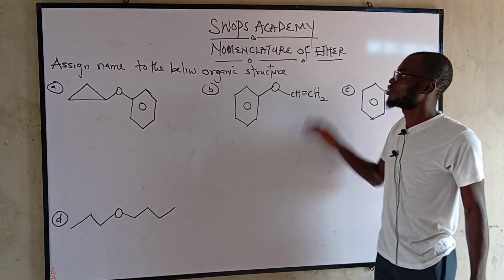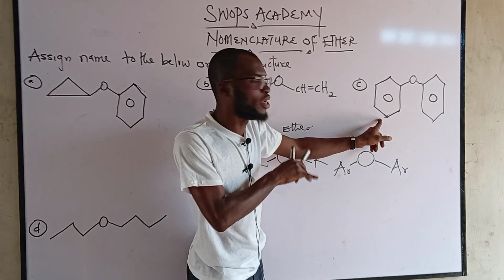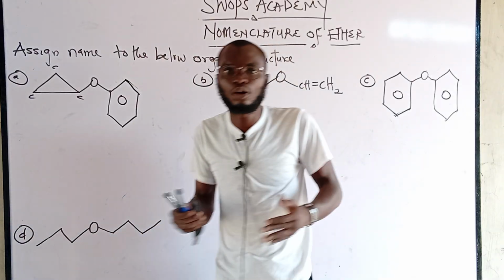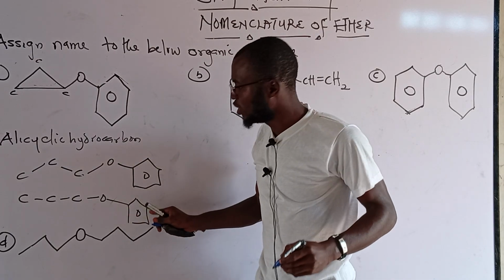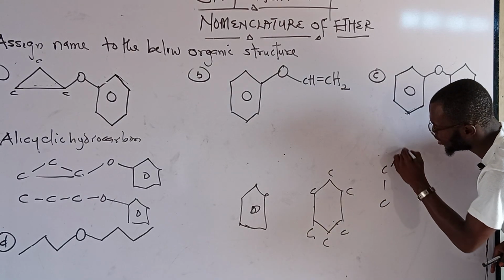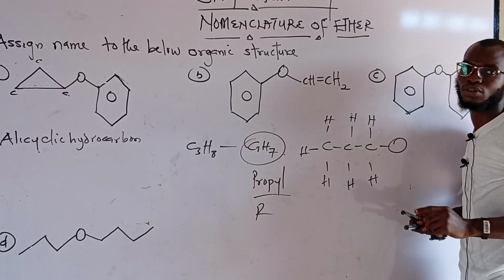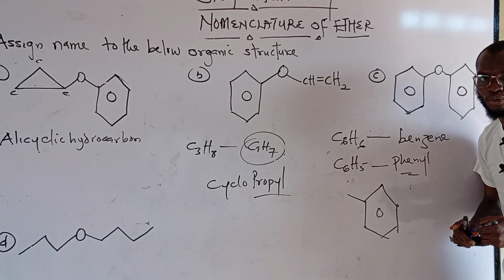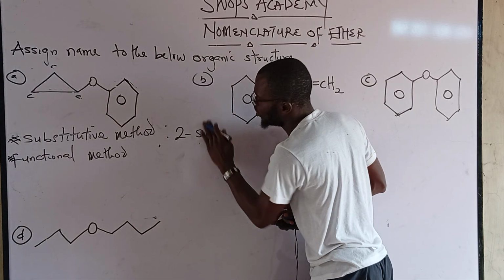Ether Nomenclature Ep1